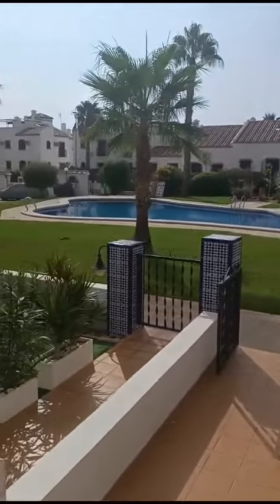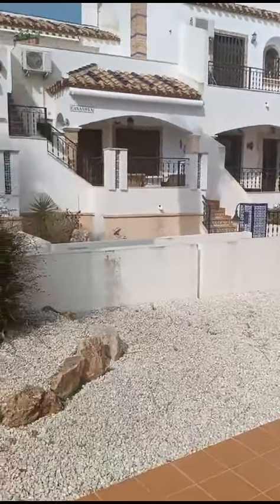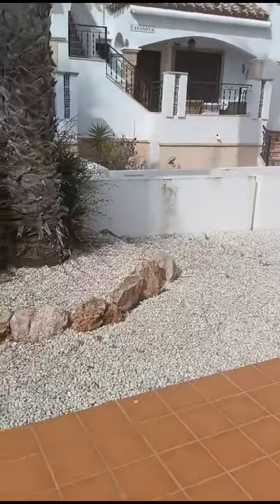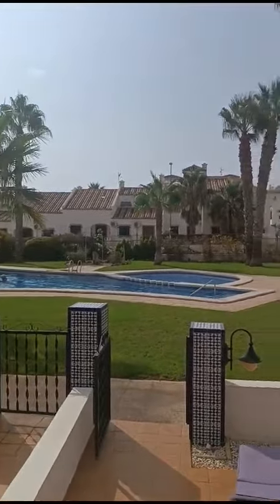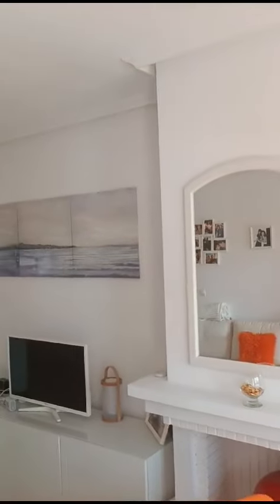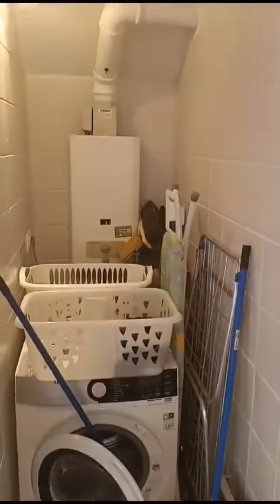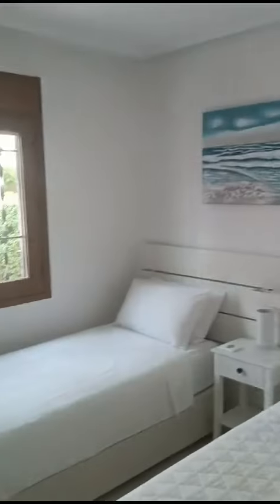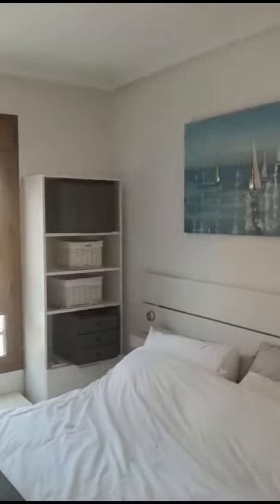157,990€ - Ground floor apartment in Pau 8, take the tour with Simon from Vistacasas!